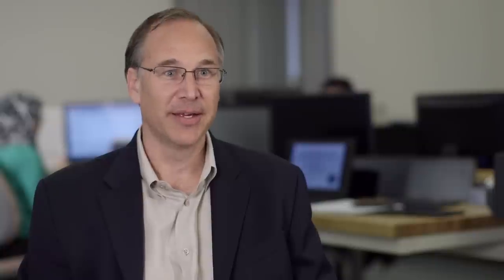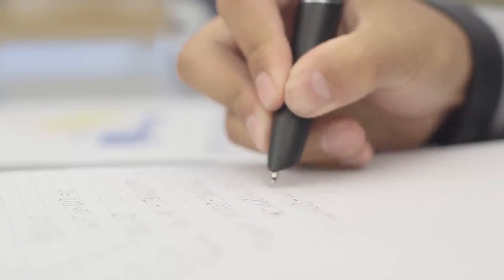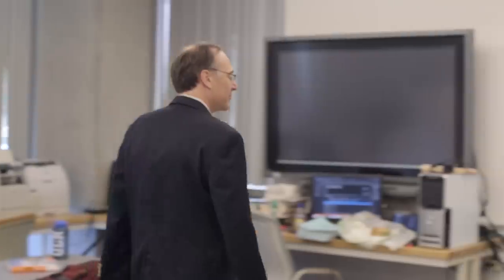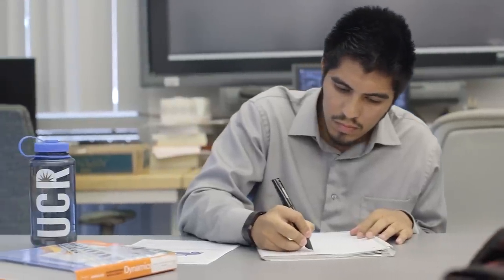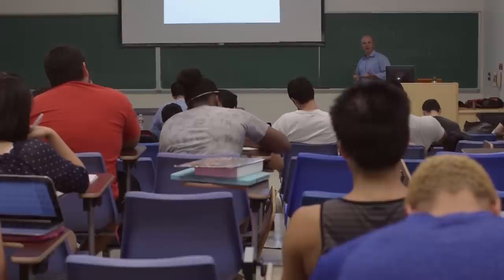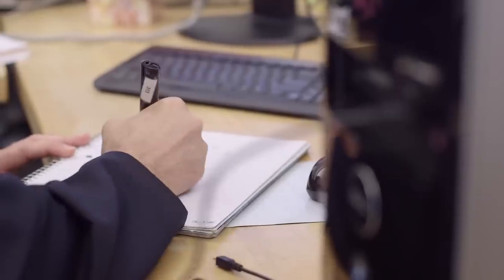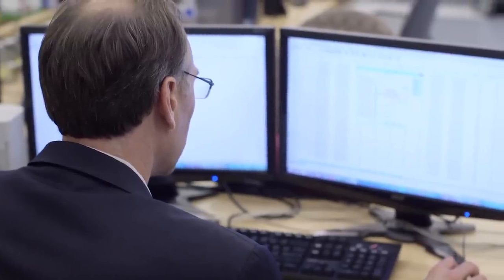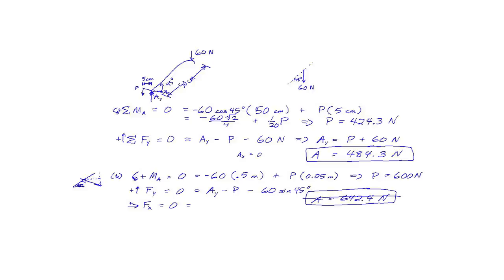Smart Pen Research at UC Riverside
Tom Stahovich, a professor of mechanical engineering at UC Riverside's Bourns College of Engineering, is developing ways to use smart pens to change how science, technology, engineering and mathematics (STEM) is taught.